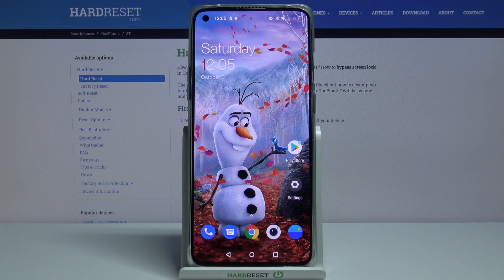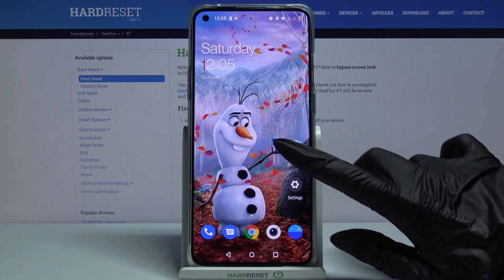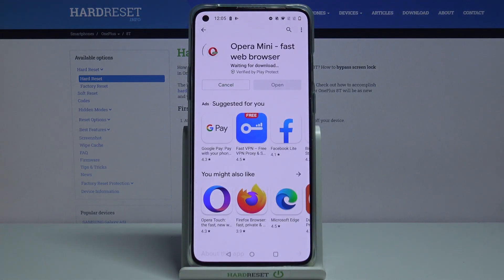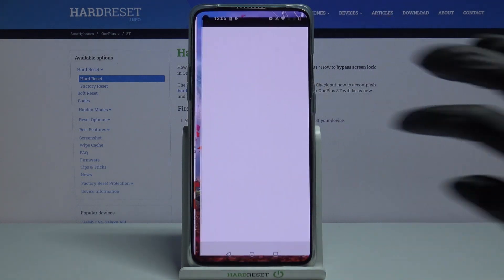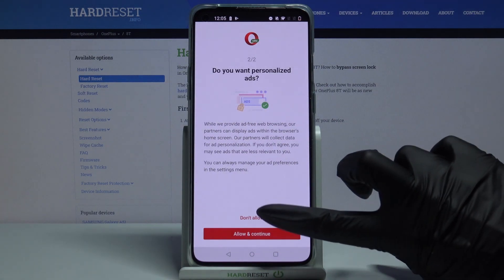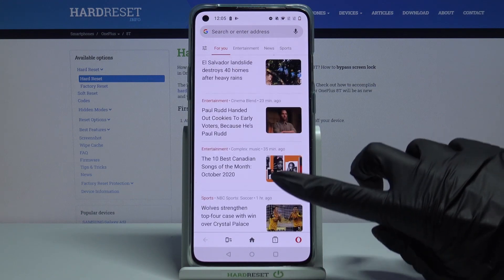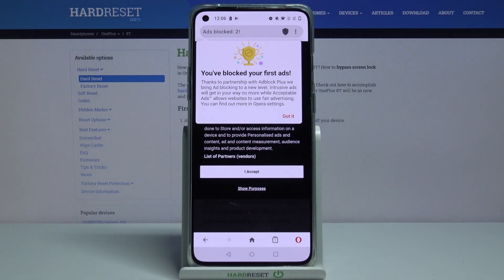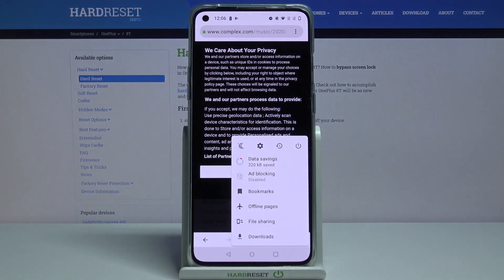Block Ads with Opera Mini – Ads Blockade on OnePlus 8T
Learn more info about OnePlus 8T:
How to prevent ads from appearing in the browser on your OnePlus 8T? In this tutorial, we'll share with you a way to avoid this problem without any troubles. Let's download the Opera Mini App and activate annoying Ads Blockade. We're glad that you are with us!

How to block Ads on OnePlus 8T with Opera Mini? How to block Adverts in OnePlus 8T with Opera Mini? How to use Ad Blockade on OnePlus 8T? How to activate Ad Blockade in OnePlus 8T by Opera Mini? How to set up Ad Blockade in OnePlus 8T with Opera Mini? How to block Adverts in OnePlus 8T by Opera Mini?